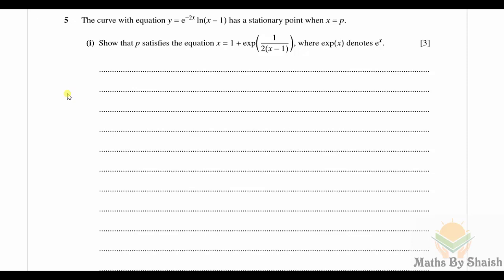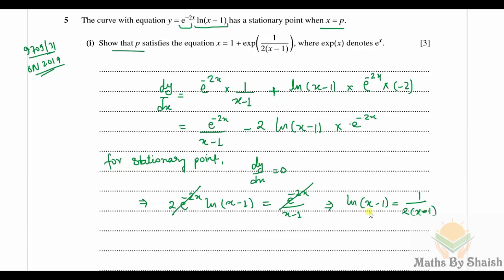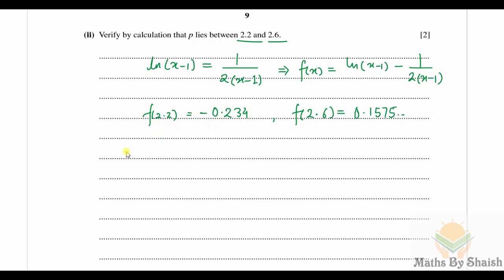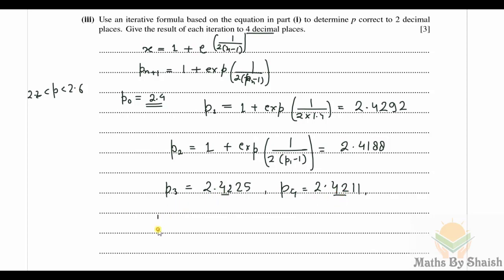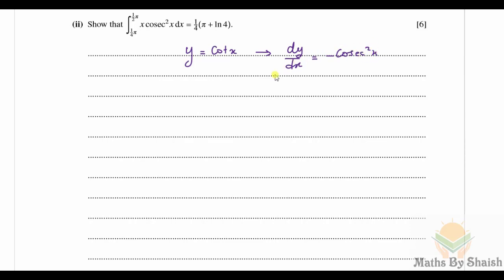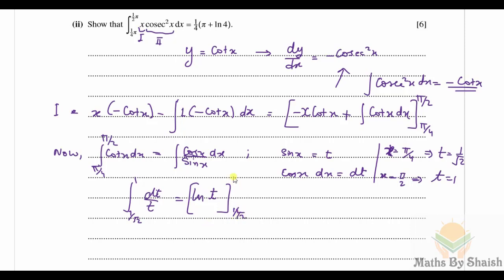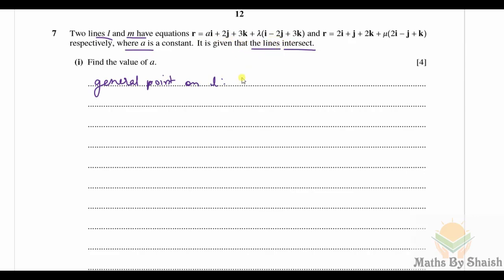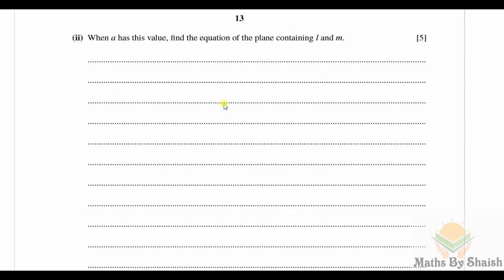Soln of ques 5 6 & 7 from Oct/Nov 2019|9709/31| Cambridge Mathematics